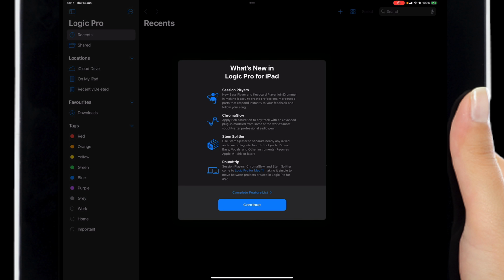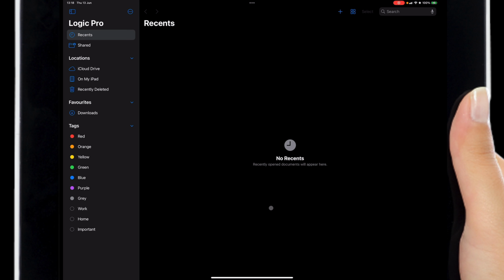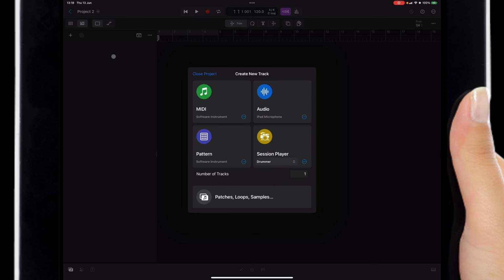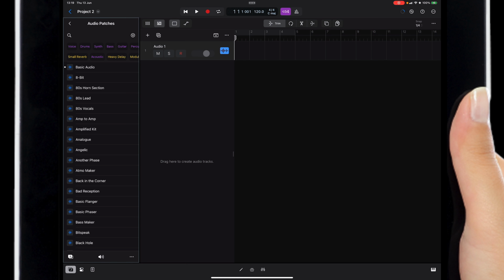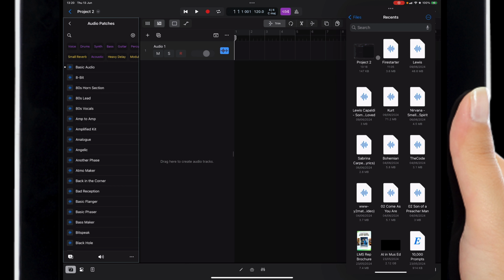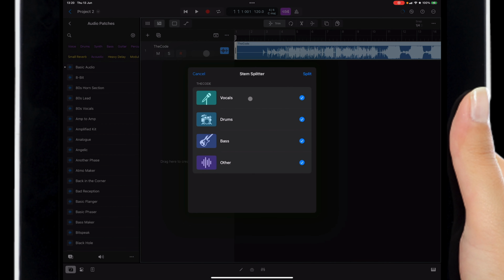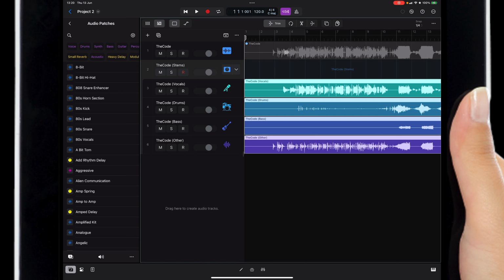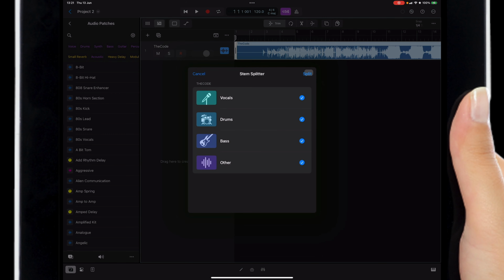How to Split Stems in Logic Pro 2 on iPad | EUAN SMITH MUSIC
for more info.

I have been having a lot of fun with this new feature in Logic Pro 2 for iPad and the process to do it couldn't be simpler. In this video, I show you how. If you're curious how I manage to create such a tutorial using only 2 iPads, then get the app I used here: joinswitcher.com.

If you would like to be a part of my ongoing musical development, you are welcome to can donate securely All proceeds go into the creation of my musical content.

RØDE NT-1 Microphone
RØDE Wireless Go
RØDE Lavalier Go
KRK RP5 G3 ROKIT Monitor Speakers
Bayerdynamic DT990 Pro Headphones
Sennheiser 280 Pro Headphones
iPow iPad Tripod Clamp Mount
ZenCT Tablet / iPad Clamp Stand (x3)
Focusrite Clarett 4pre Thunderbolt Audio Interface
Yamaha MG10XUF 16-Channel Mixer
ESDDI Softbox Studio Lights
InnoGear Adjustable Microphone Mic Arm
Elgato StreamDeck XL
Korg NanoKontrol II
iPhone XR 128GB (x2)
iPad Air 2 128 Gb Space Grey